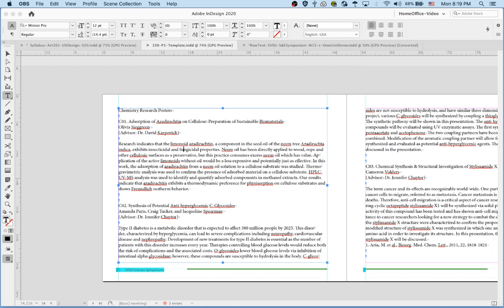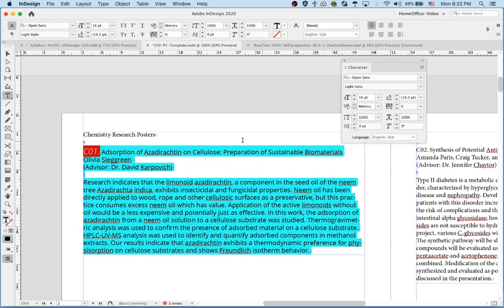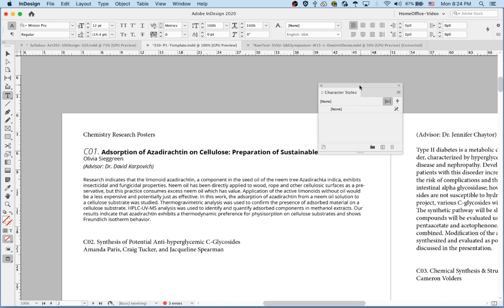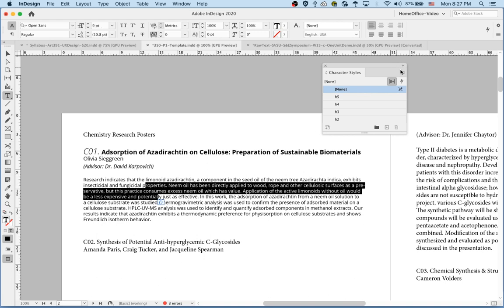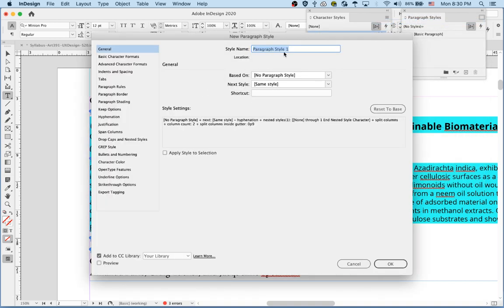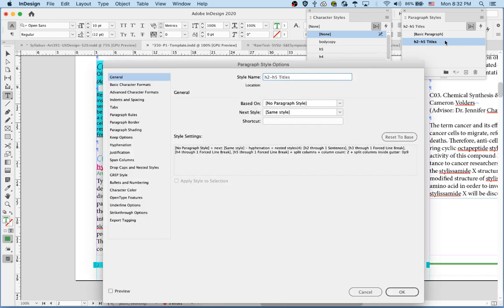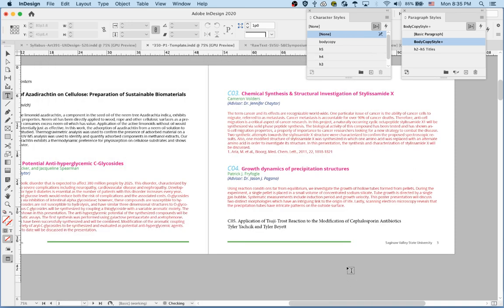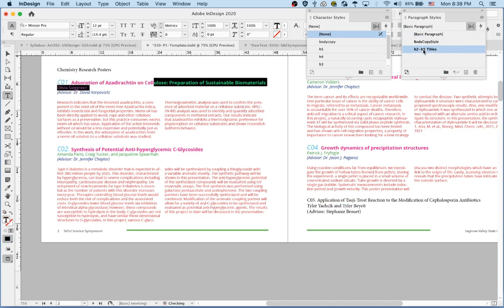Using Character Styles and Paragraph Styles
InDesign basics